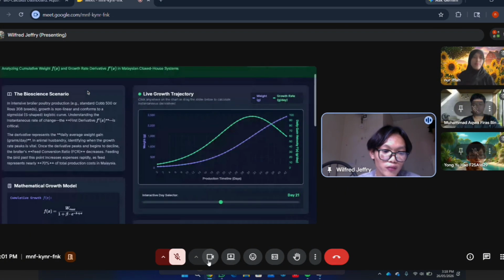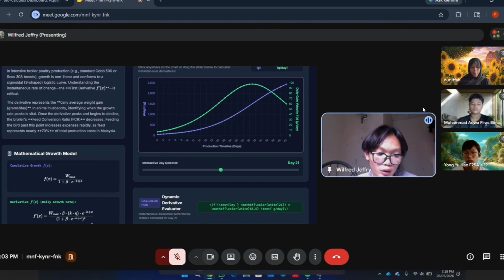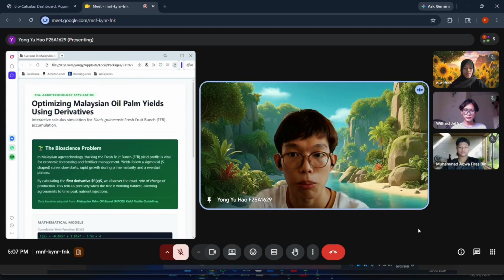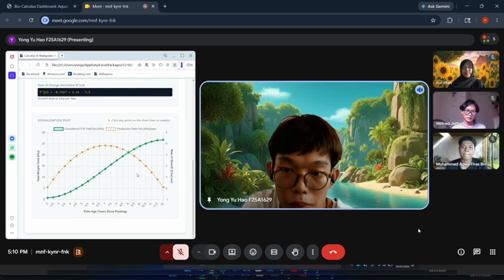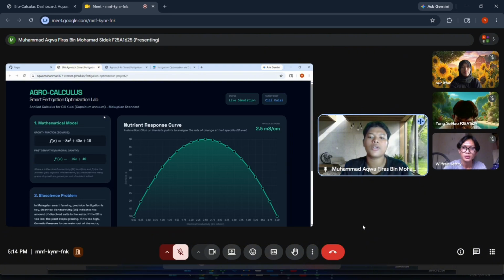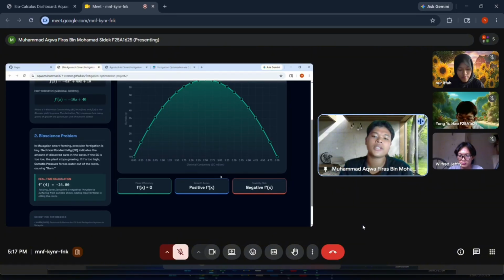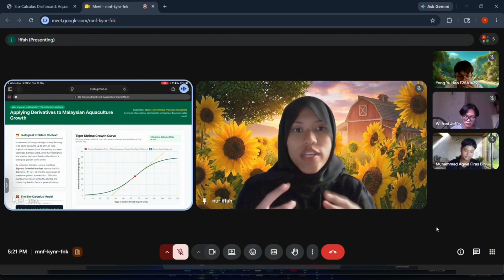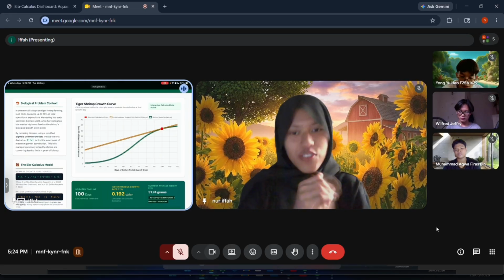G42 2026 Project Application of Derivatives in Bioscience in Malaysia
0:00 SFASFH F25A1809 WILFRED ANAK JEFFRY
4:14 SFASFH F25A1629 YONG YU HAO
9:25 SFASFH F25A1625 MUHAMMAD AQWA FIRAS BIN MOHAMAD SIDEK
14:55 SFASFH F25A1419 NUR IFFAH BINTI AHMAD SHUKRY